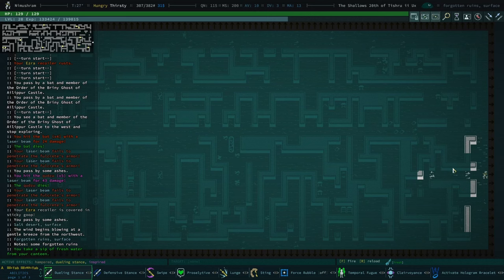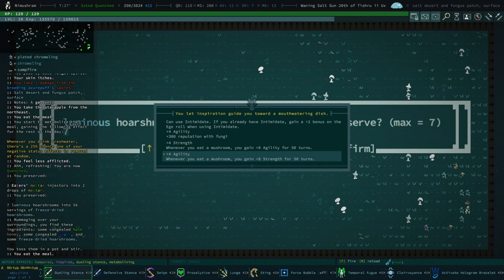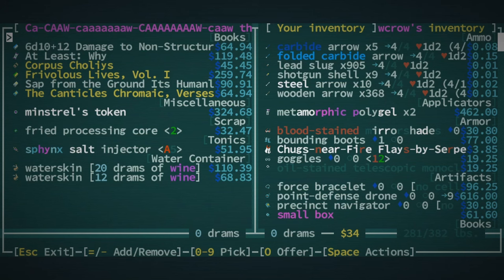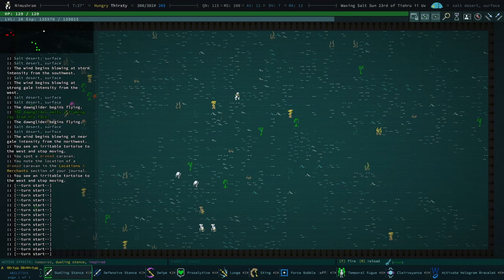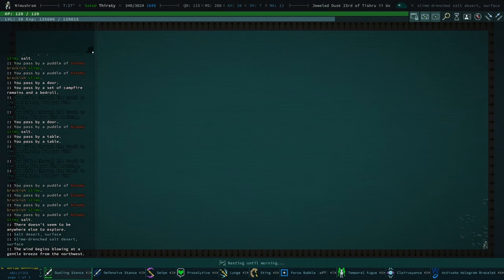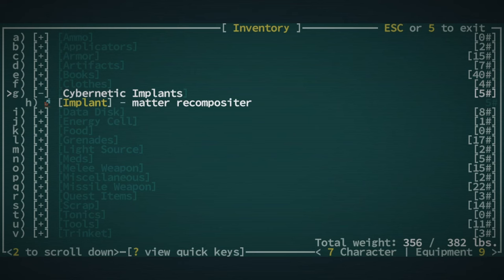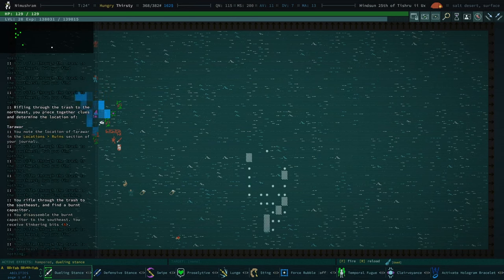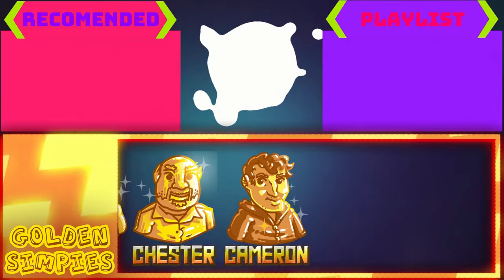Are Fedoras Cool?? - Caves of Qud